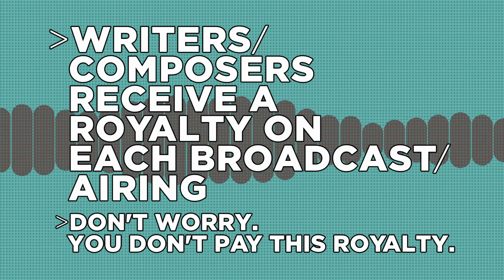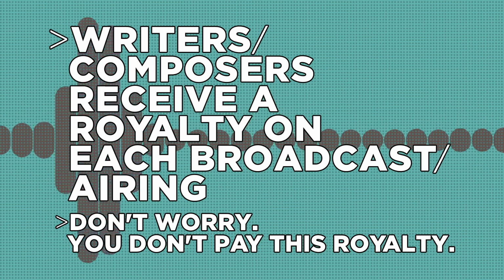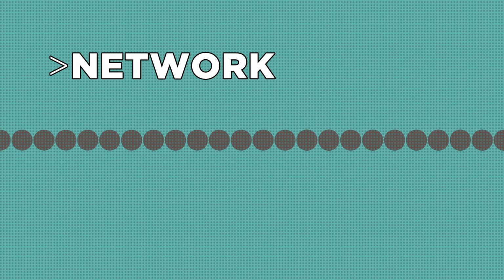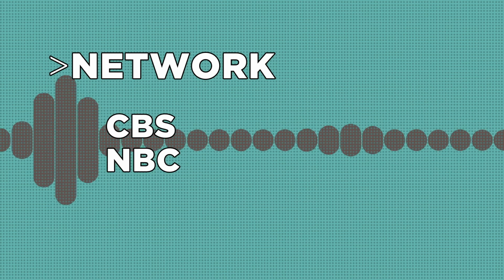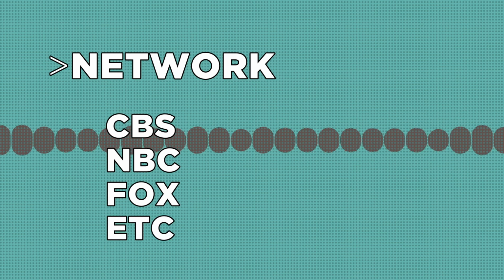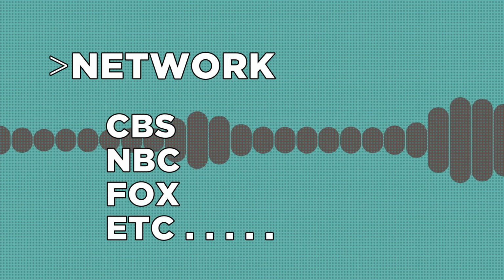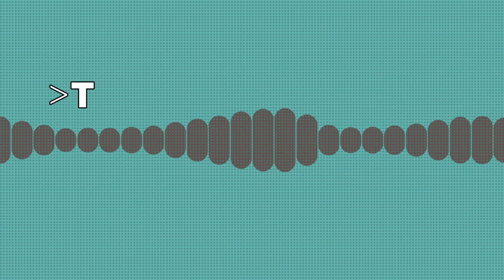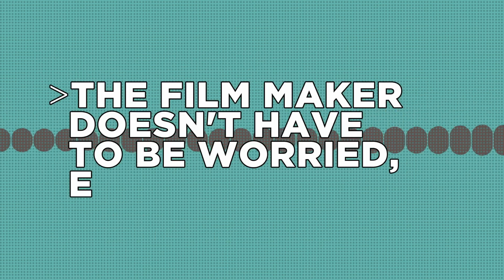4 - Work For Hire vs Licensing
When working with music, most of your production needs are going to fall into two categories:
• Work For Hire
• Licensing

A work for hire, or work made for hire, refers to works whose ownership belongs to a third party rather than the creator.

There are (2) types of Work For Hire:
• the work is created by an employee as part of their job
• the work is created by a third party commissioning the work
In both these cases, there would be an exchange of money and transfer of rights to the buyer/employer. For this reason, think of a "Work for Hire" or a project on a "Work for Hire Basis" like BUYING.

With respect to music, if you were to hire a composer to write music for your project, this would most likely fall under a "Work for Hire".

Let's look at an example of a Work For Hire.

Let's say that Shonda is an artist. Her music is on Spotify and she is getting a lot of streams. Let us pretend that Nike hears her music and decides that she should write music for their next ad campaign.

Nike calls Shonda and explains that they would like her to write a song for their next campaign. Shonda asks, "Is this a Work for Hire?". Nike responds "Yes". This tells Shonda that this work will be a custom creation for Nike. She will get paid and, in return, Nike will own all of the rights - including the underlying composition (PA) and the sound recording (SR). When the project is over, Shonda will hand over the assets to Nike and she will not own any part of the work she created. Nike will own all rights contained within the copyright, including the underlying composition (PA) and the Sound Recording (SR) / Master.

One thing that is extremely common with Work for Hire agreements, is that the composer/writer shall be allowed to receive their "writer's share performance royalties". These royalties are paid by the television networks and Nike does not have to worry about paying these royalties.

Think of Work for Hire, like buying rights. In this case, Nike bought all of the rights to Shonda's new song.

Let us look at the second category. This is called Licensing. If a Work for Hire is like buying, Licensing is essentially renting rights within the composition, sound recording, or both.

Let us look at a Licensing situation.

Let us pretend that Shonda has a catalog of songs on Spotify. This time, Nike hears a specific song and wants that song to be the sound for their next campaign. Nike calls and says "Shonda, we would like to license this song for our next campaign". This tells Shonda that she can rent the song to Nike (most likely on a non-exclusively basis).

If you hired someone to create a logo theme, television underscore, advertising jingle, or a movie score, this would most likely be done as a Work For Hire.

If you needed a library of music ready to use for your documentary, short film, trailer, or song from a band/artist, this would most likely be licensed.

Review
A Work for Hire is when an employee or third party hire a creator and the creator assigns all rights to the employee or third party. (TRUE)
Composers for film and television usually are hired on a "Work for Hire Basis". (TRUE)
Licensing is when someone rents rights to another party. (TRUE)

Or to get a site license at your school, go